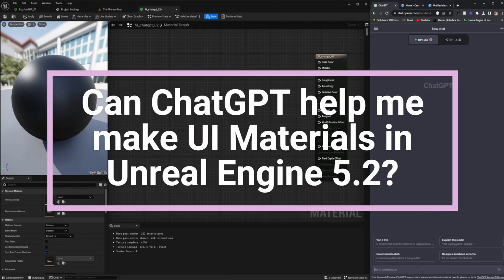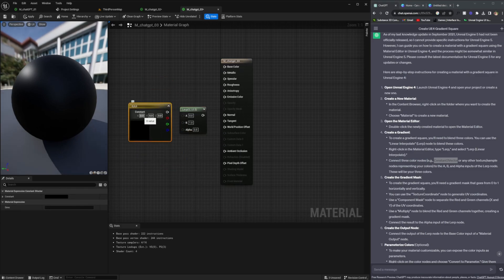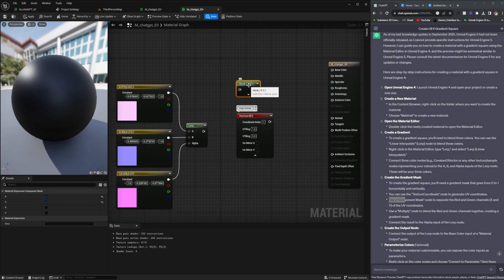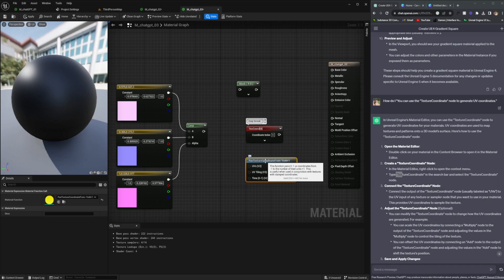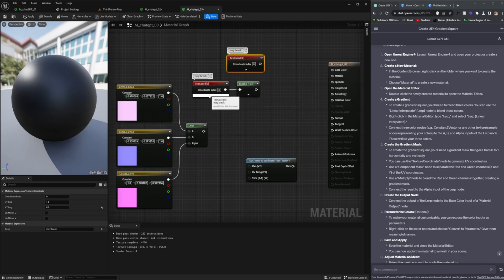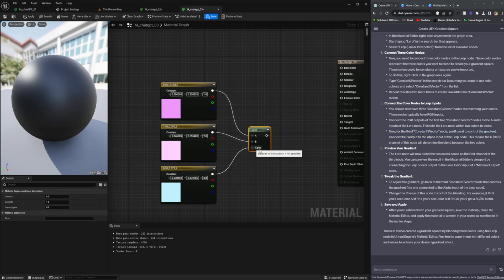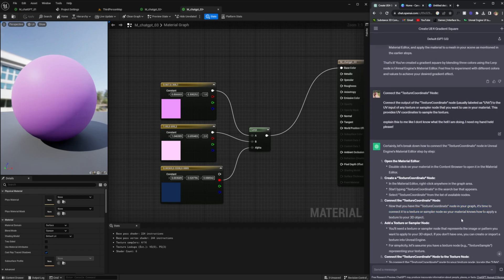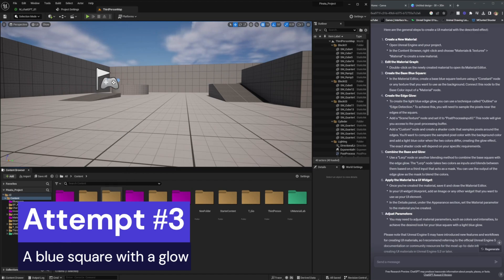ChatGPT | UI Material | UNREAL 5.2 | Voice Over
I attempted to use ChatGPT to give me step by step directions on how to create UI materials in UE 5.2. Honestly it was a fail, I don't recommend ChatGPT as an end all be all solution to making materials in Unreal. I highly recommend learning how to make UI materials from scratch as well as downloading UI Material Lab for base line UI animations.